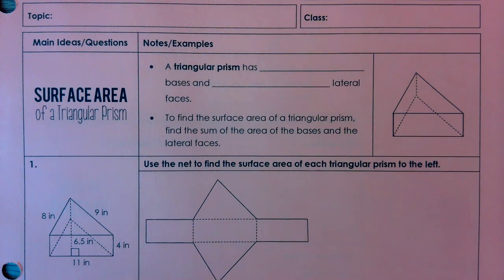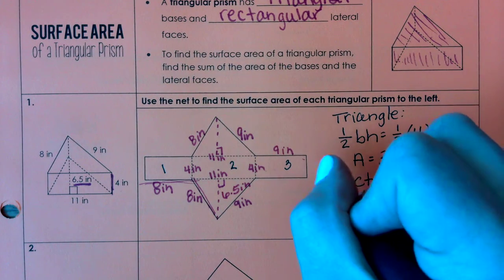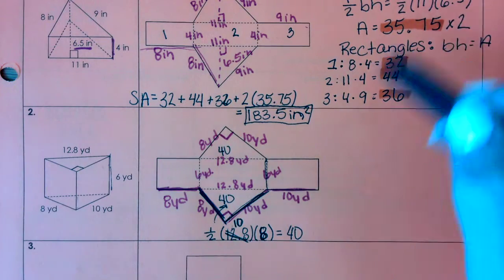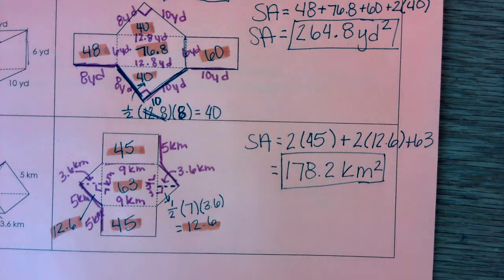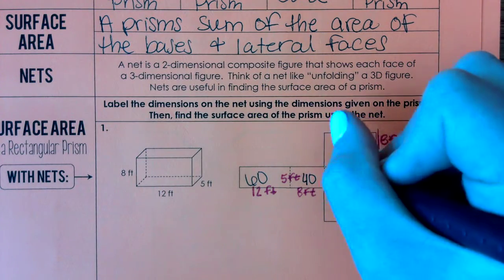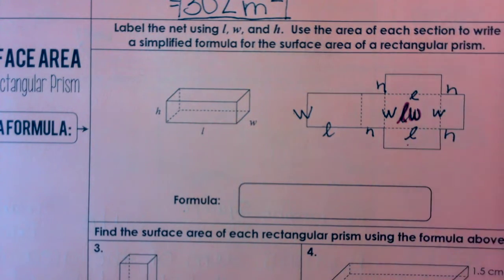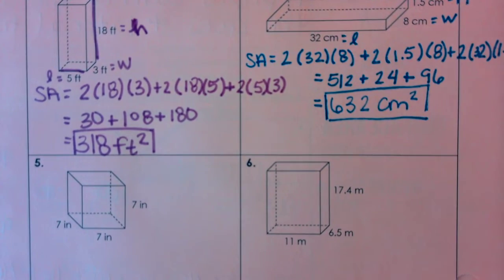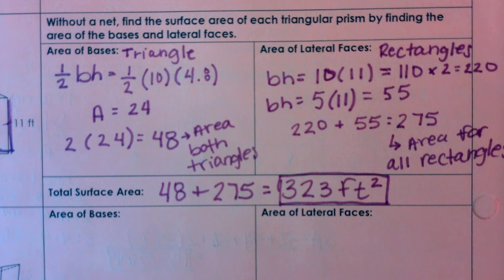Surface area of rectangle and triangle notes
Notes from class on 5/3 sorry they got out of order :)